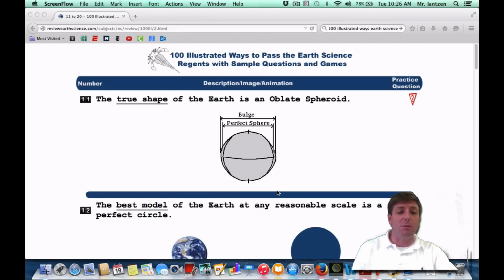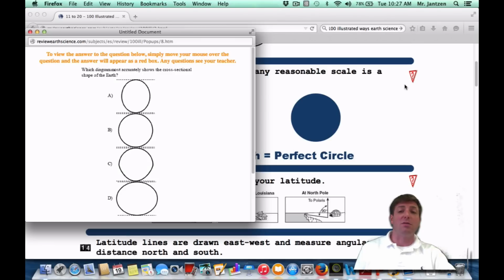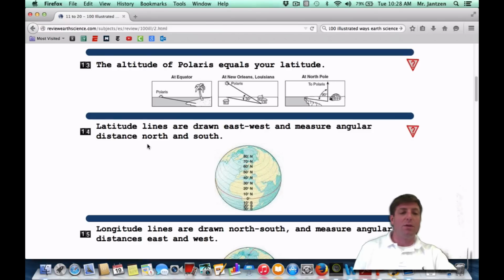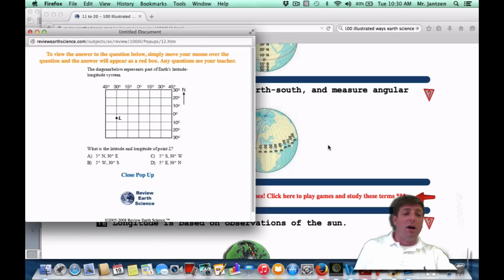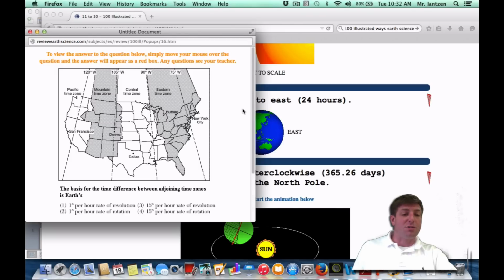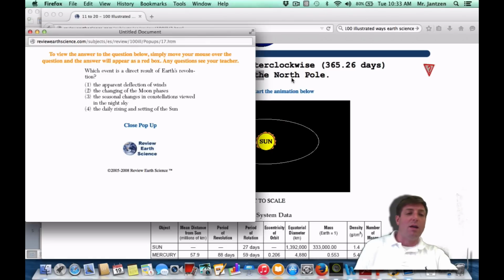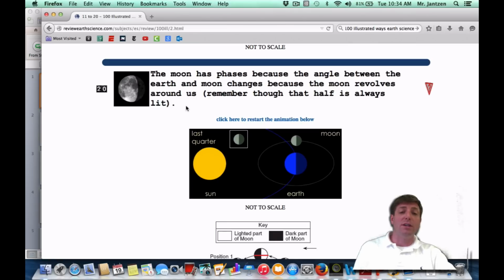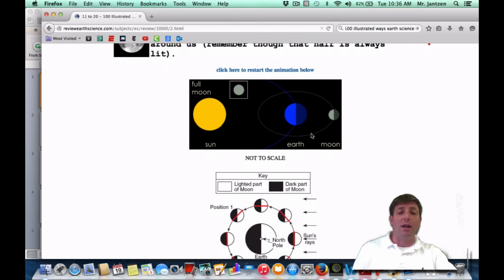100 Illustrated Ways to Pass the Earth Science Regents 11-20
This video takes students through the 100 illustrated ways to pass the earth science regents found on the Special thanks to Mr. Sheehan, Mr. Kluge, and Mr. Dolphin for putting this list together on the website.